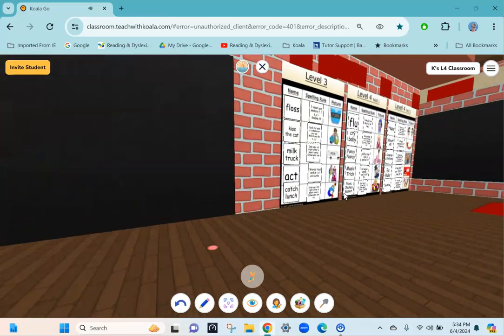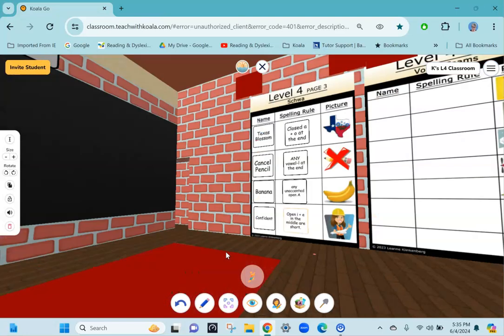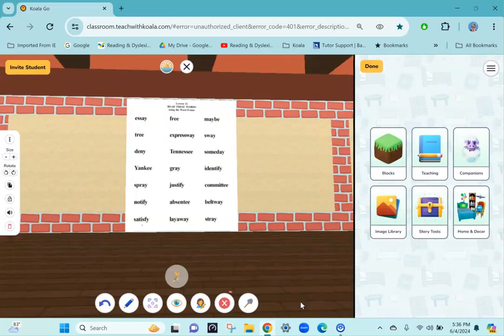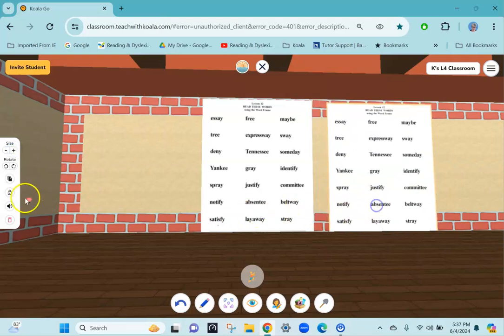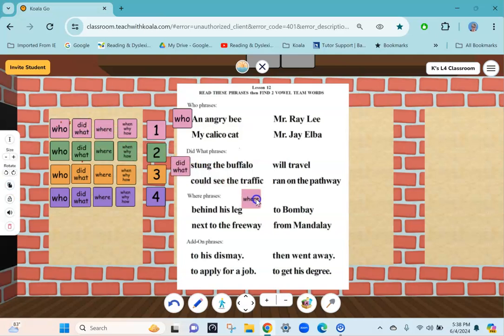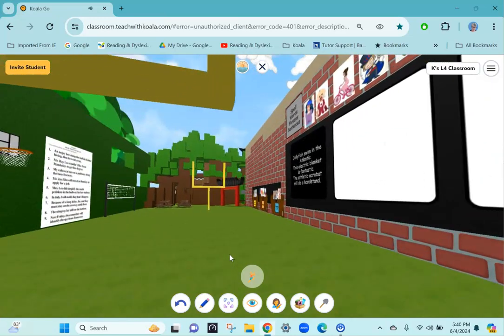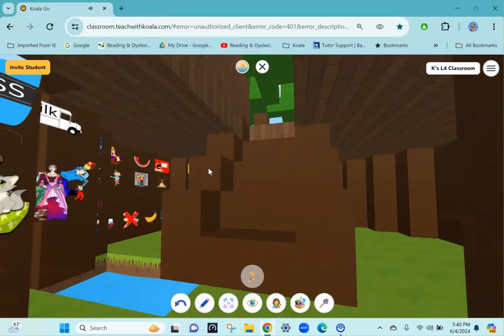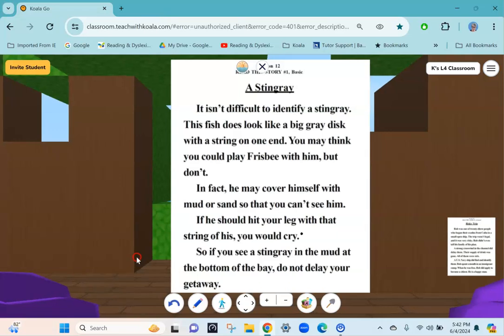How I Teach in the Koala Go Playground - Part 2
Welcome to one of my Koala Go playgrounds! Let me show you how I use the playground not only for fun, but to teach content as well! In part 2, I'll show you how I upload and use PDF student activity pages, a few ways to do reading and spelling activities, plus some more fun and quick tips!